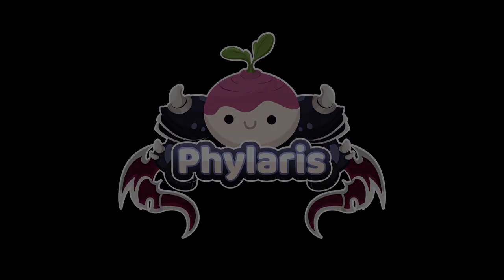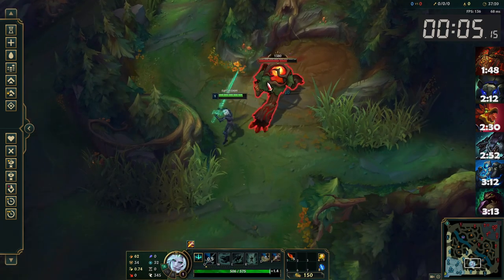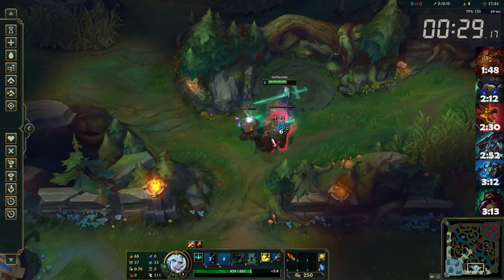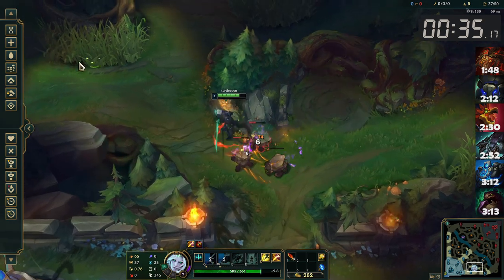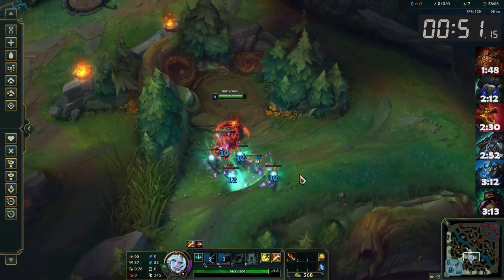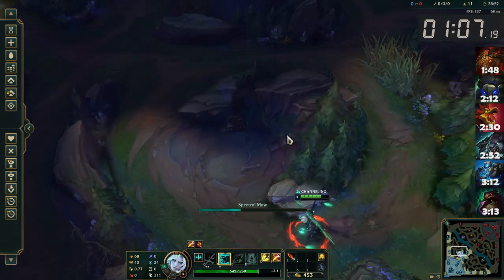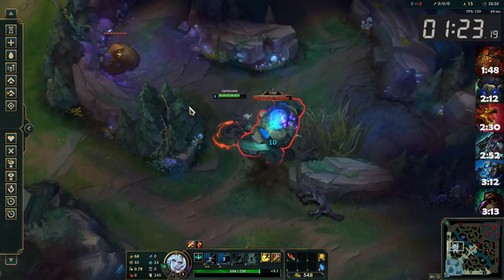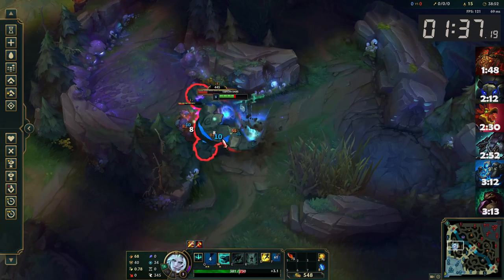[Preseason 12] Viego Jungle Clear Guide | 3:13 Red-Start Full Clear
Updated Viego clear guide for season 12.